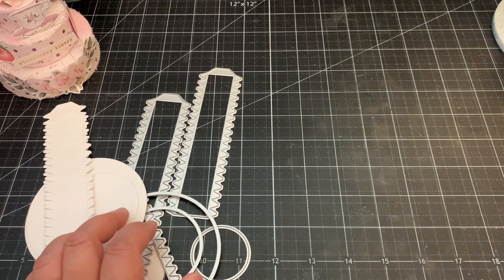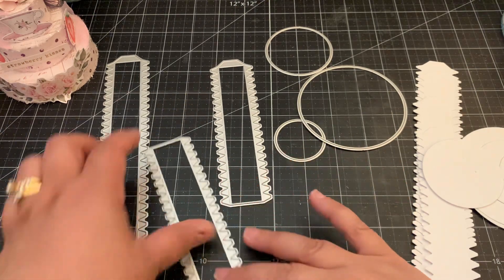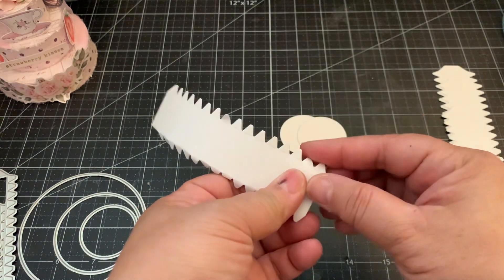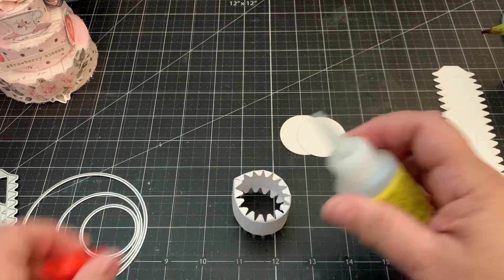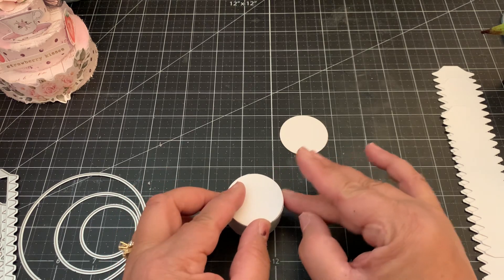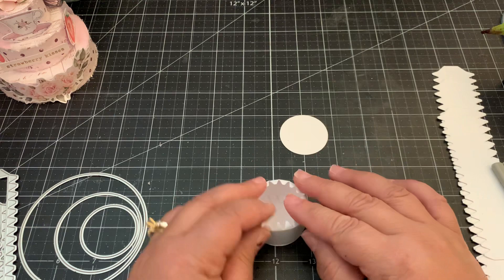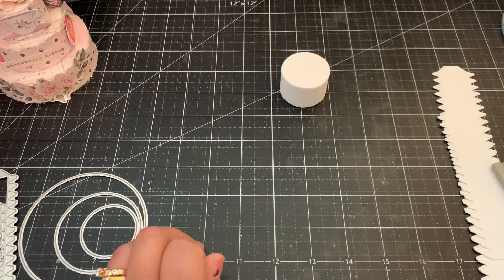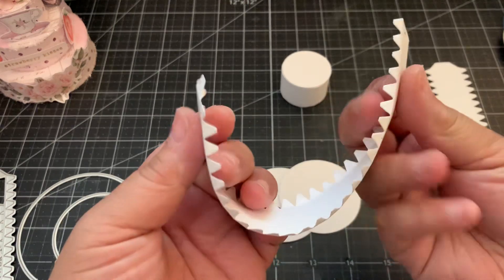Scrapdivadesigns ~ 3D Cake Tutorial